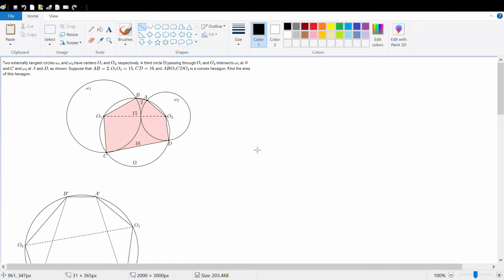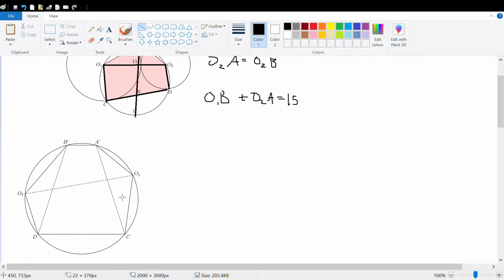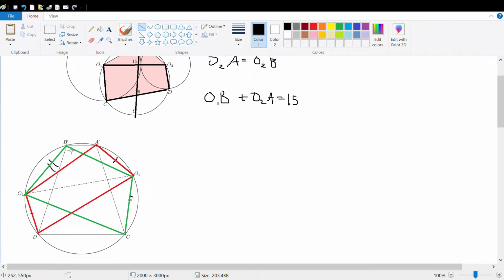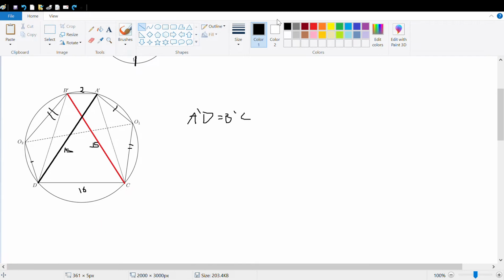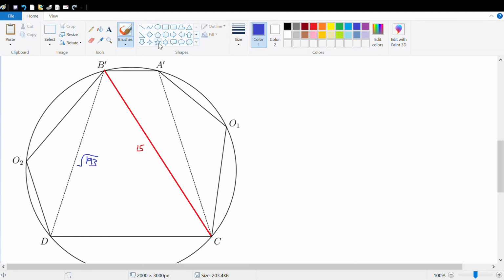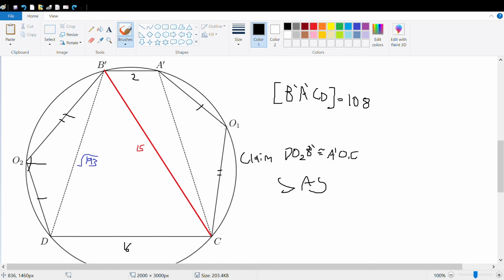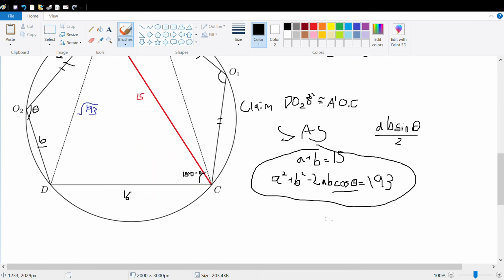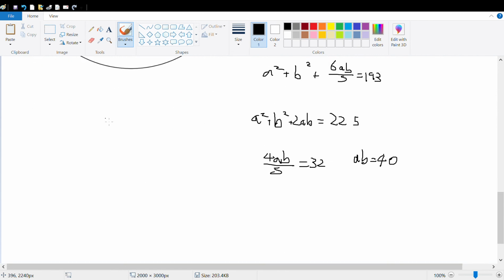Most Stereotypical AIME P15 (2022 AIME II P15)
even compared to my other videos this one is really poorly explained (my skill level is not designed to try to even present solutions to aime p15's).

2:09 - concisely, by reflecting that quadrilateral, we turn the hexagon into another hexagon with the same area that we can dissect into an isosceles trapezoid and two congruent triangles (this is basically the summary of the entire problem). Also, I didn't explain this at all, and it might not be super obvious, but when the reflection is made, we make important use of the fact that the new hexagon is also cyclic - this is true because we reflect everything about the perpendicular bisector of a chord, which passes through the center of the circle.

Once we decide to make that reflection and spot the way in which it can be dissected, the problem is basically killed - the second half of the video is just lots of computation and me not knowing what tf I am doing.